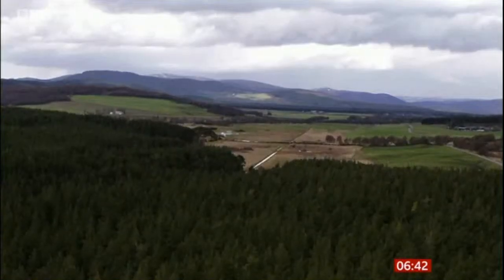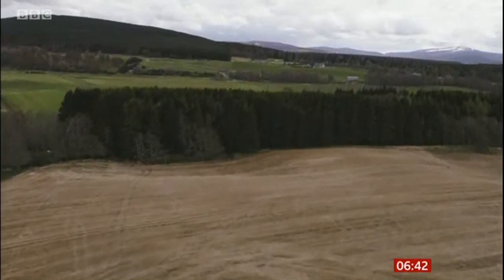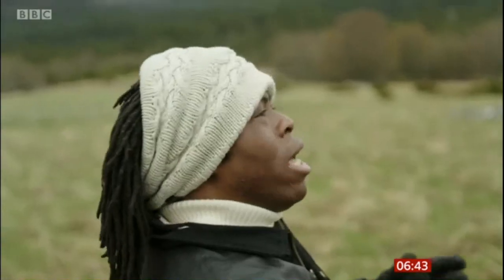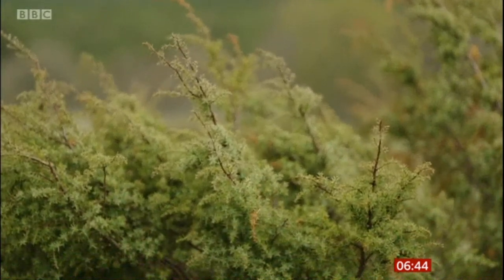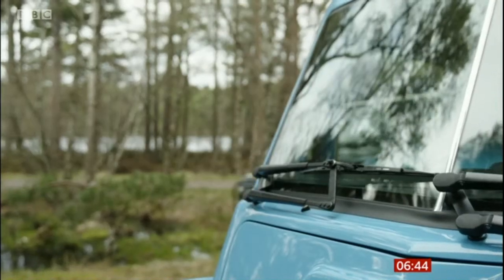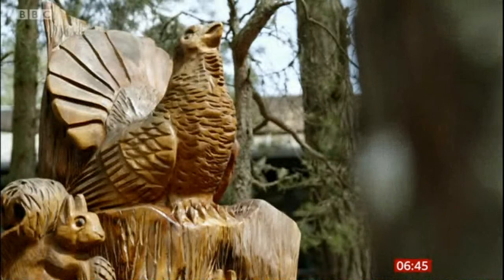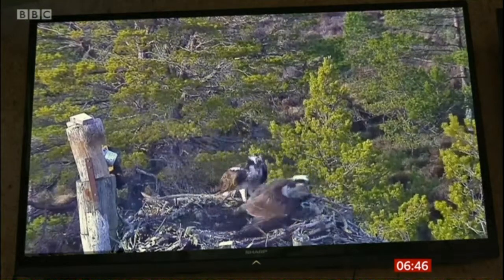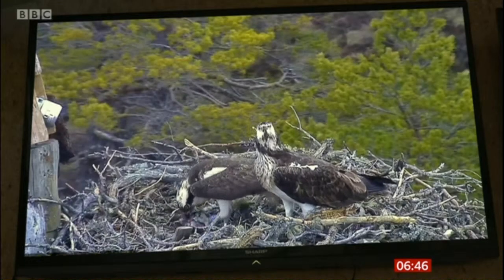Loch Garten Ospreys star on BBC Breakfast The Travel Show with Ade Adepitan MBE Sunday 6 Jun 2021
Ade Adepitan visits the Cairngorms National park in the company of RSPB area manager Dan Tomes, who describes the ambitious long-term rewilding prtoject taking place. Then then visit the Loch Garten Visitor Centre, newly refurbished and just re-opened, where Rishane Colas, visitor experience officer, tells Ade about the Ospreys they can see from the observation post.

Loch Garten is a large Highland freshwater loch near Boat of Garten, in the Strathspey area of the Cairngorms National Park, in Scotland. It is surrounded by the tall pine trees of the Abernethy Forest, a large area of which is an RSPB nature reserve.

Factfile
Our breeding ospreys have returned here from their wintering grounds (West Africa, southern Spain or Portugal) and are battling all that nature can throw at them to raise a family.
The osprey nest site at Loch Garten has been in use since the late 1950s, when ospreys first returned to breed in Scotland after being persecuted to extinction in the UK in the earlier part of the 20th century.
The nest site has been continually monitored and protected by volunteers throughout the osprey breeding season ever since 1958.
Ospreys now breed across the UK and population estimates are at around 400 breeding pairs – a real conservation success story, which started here at Loch Garten.
Ospreys are the only raptor which have a completely fish diet.